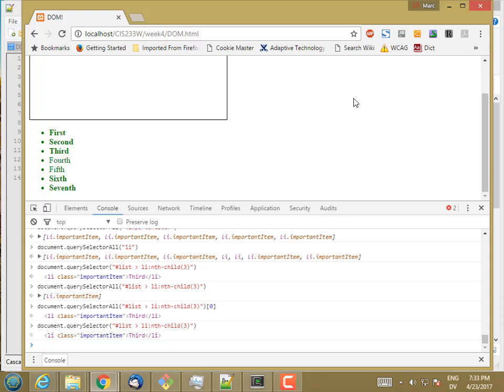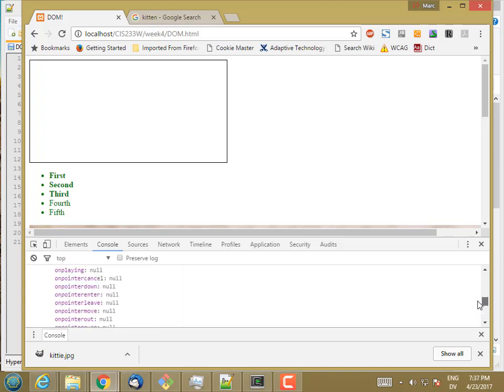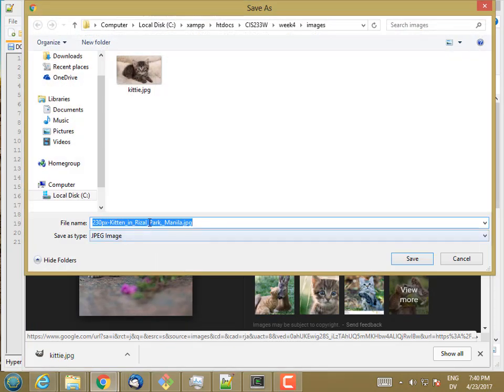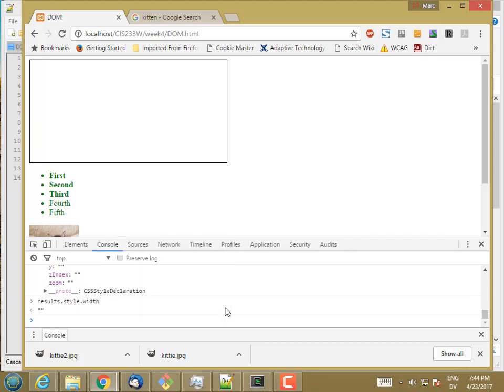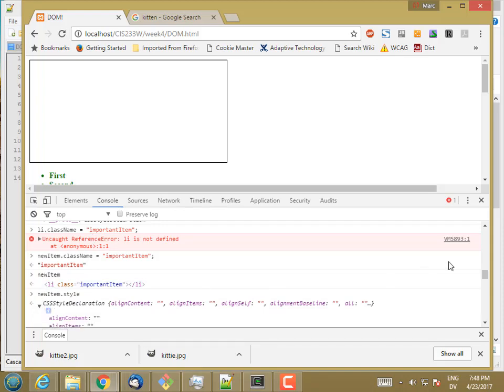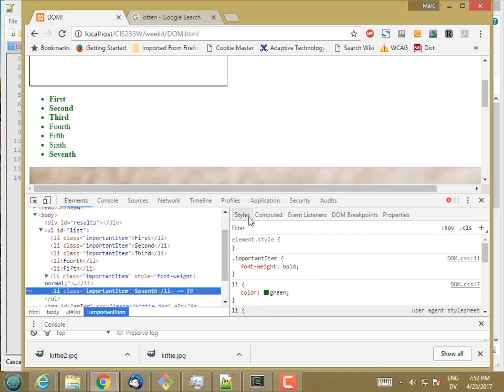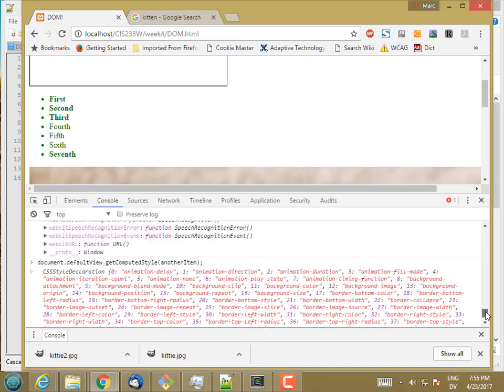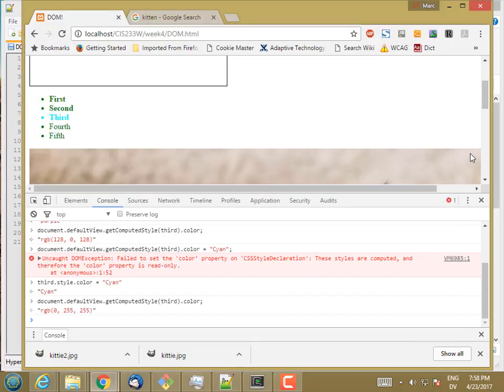233W DOMAttributes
CIS 233W DOM Attributes - getting and setting attribute values for HTML Elements using DOM.